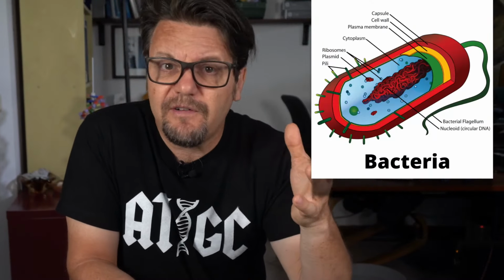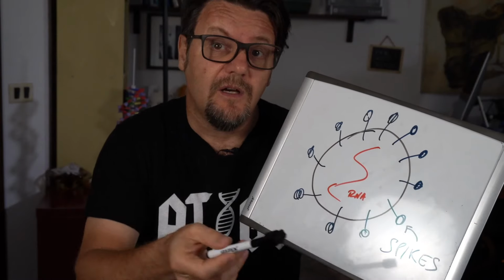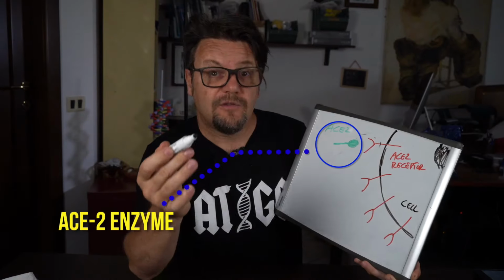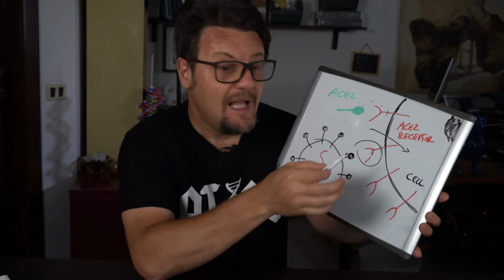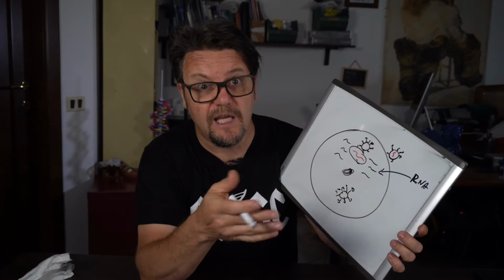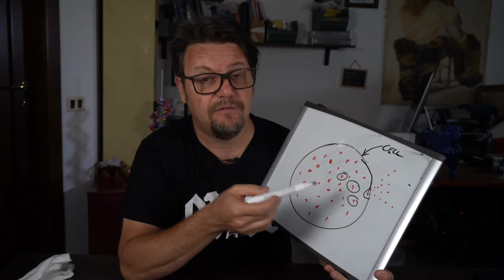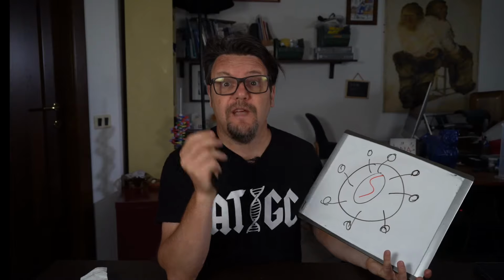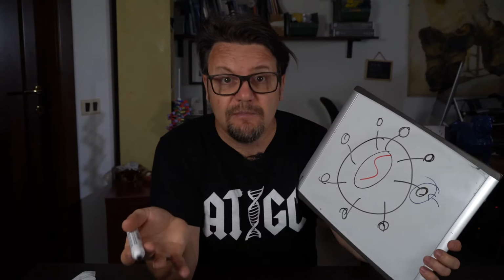Coronavirus: the easiest explainer ever (English)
How the coronavirus is made? How we can beat COVID-19 with vaccines and drugs? I explain it in simple words.

I am a science writer with a PhD in Molecular Biology. I tell you in simple words how the little bastard works,  why it is so nasty and which are the targets for drugs and vaccines.

---I mispronounced "vaccine", I know. Sorry for my accent :-)